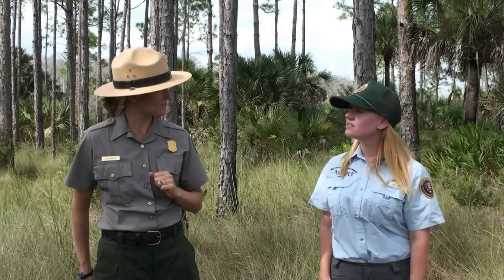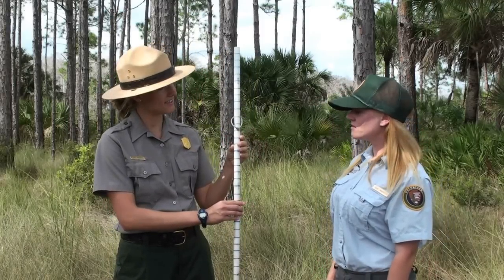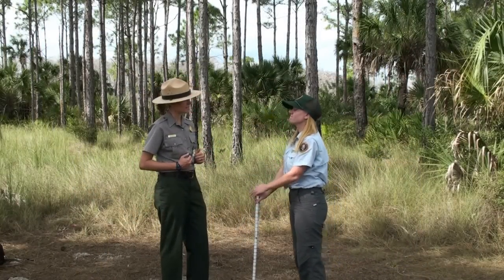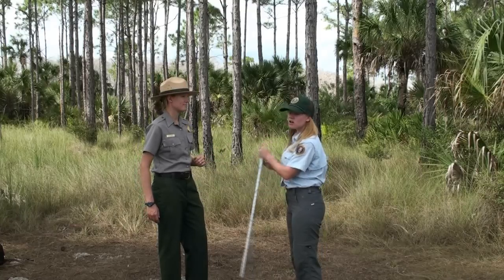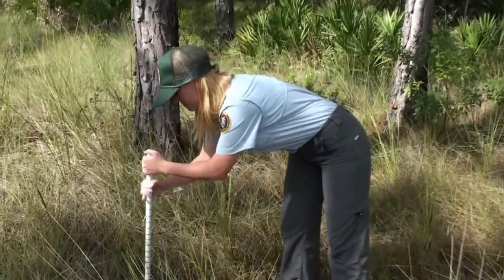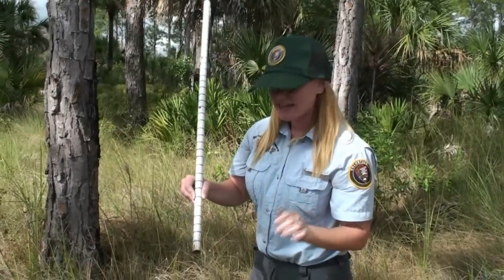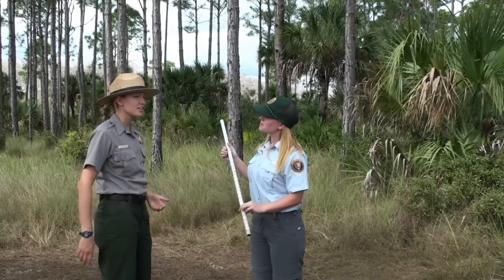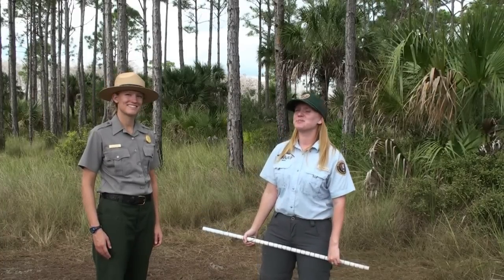Testing Soil Depth